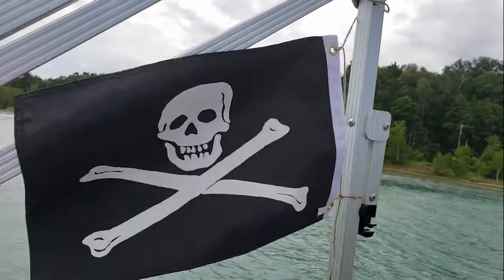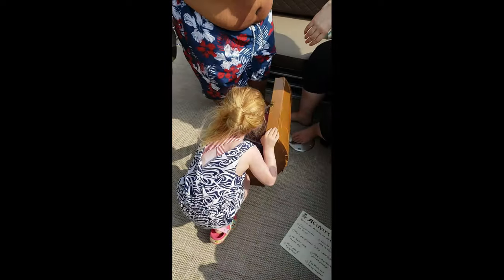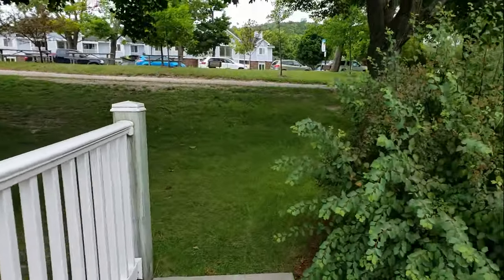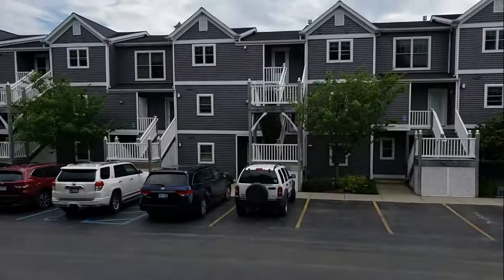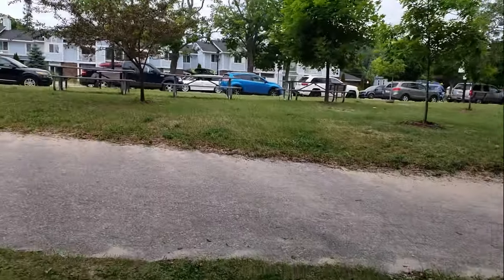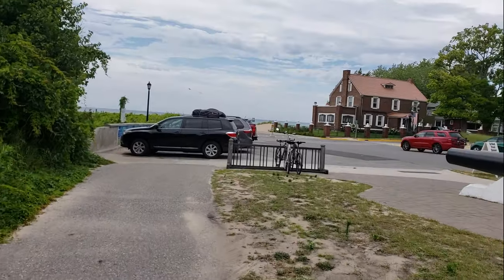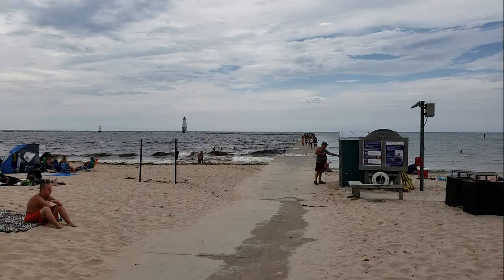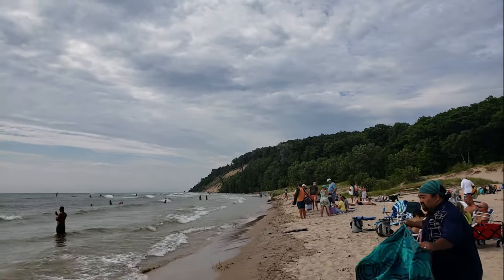Pirate Pontoon on Crystal Lake and swimming at Frankfort Beach: MI Pirate Adventure Day 3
Yo Ho, Yo Ho, a Pirate's Life for Us!

On our quick trip to South Haven and Frankfort, Michigan, Lillian follows a treasure map to find clues and ultimately unlock a treasure chest on the pirate pontoon.

This is it - Lillian completes her treasure map and boards the pirate pontoon on Crystal Lake to open her treasure chest full of pirate goodies.  Then, after a full day of boating and swimming, we head over to the beautiful Frankfort beach to take a dip in Lake Michigan.